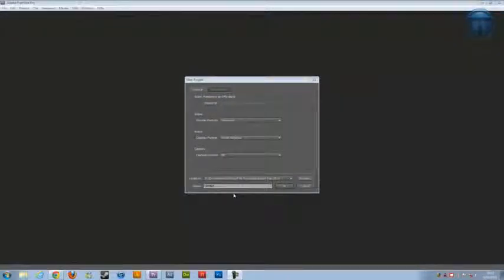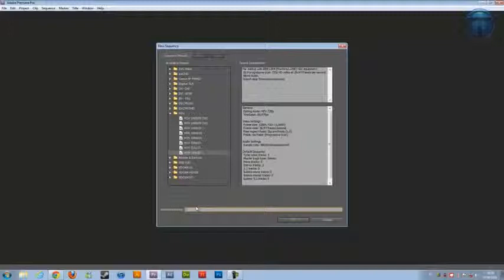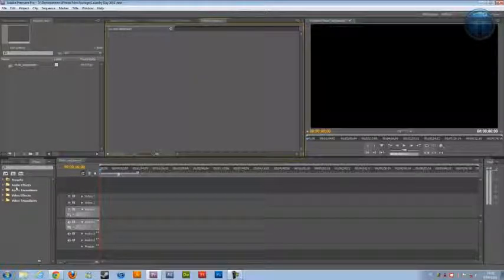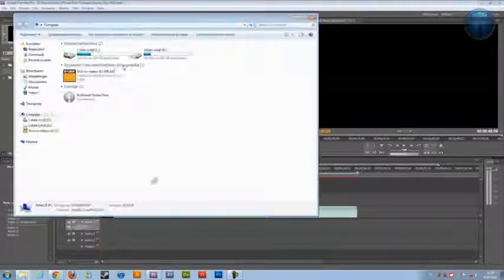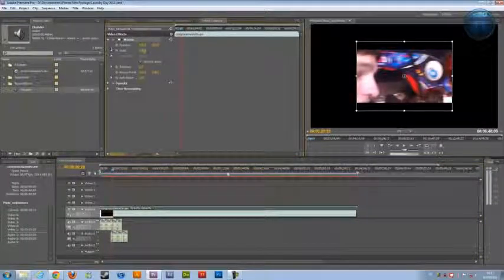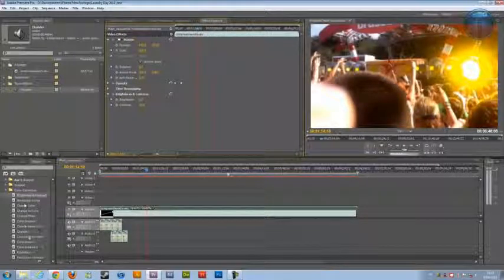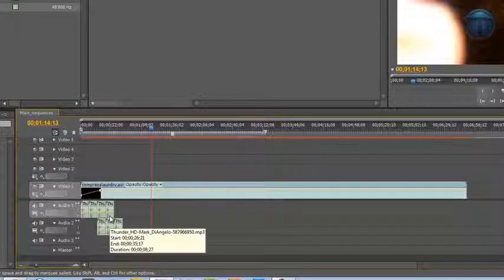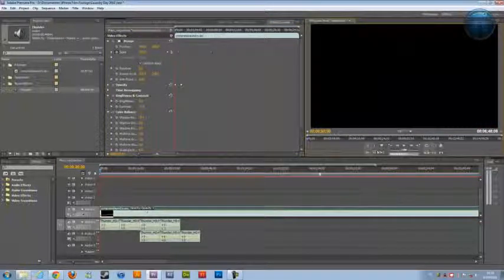Adobe Premiere CS5 5 Getting Started Tutorial